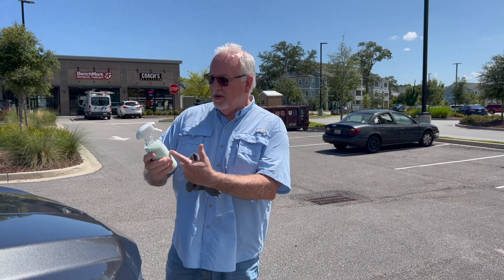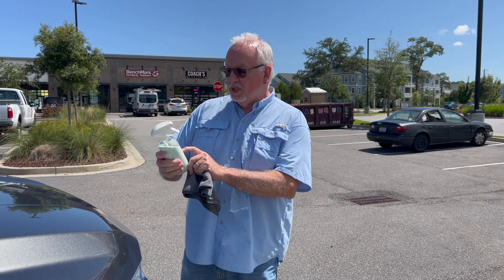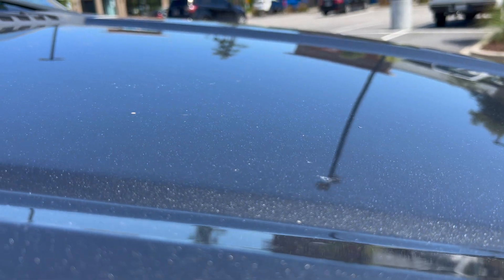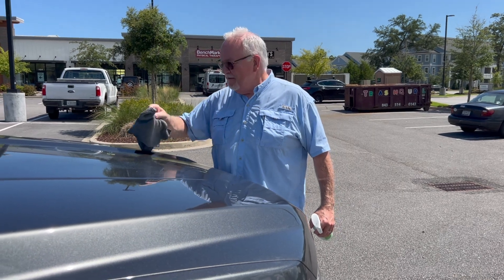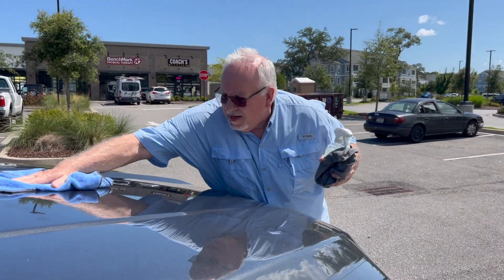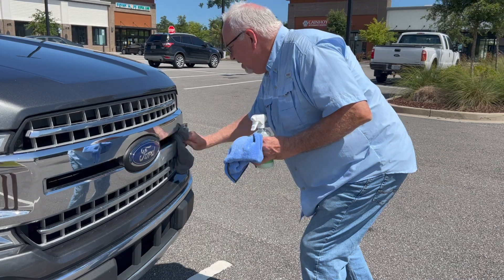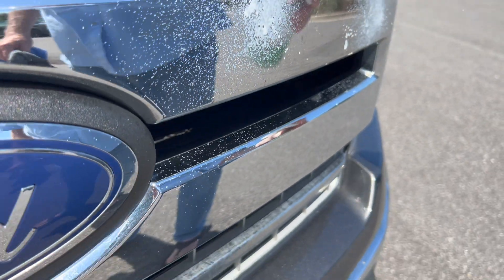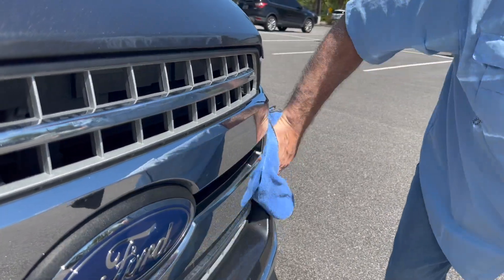OptiMyst Review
Reviewing and testing this waterless carwash from MyDailyChoice. Won't scratch paint? See it in action.